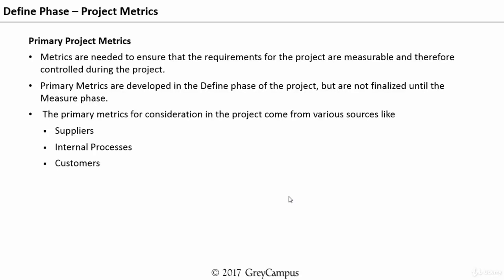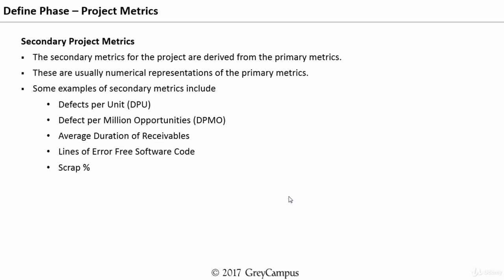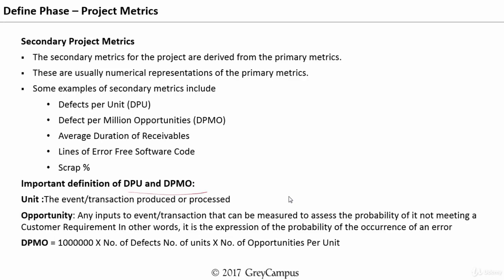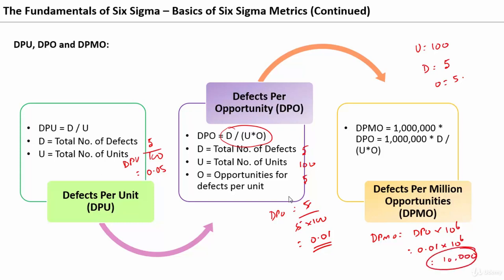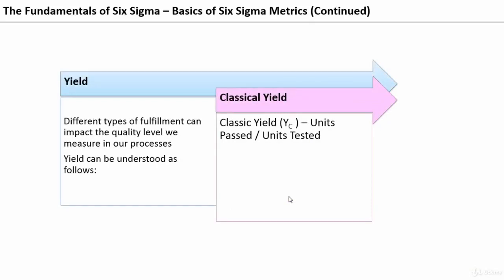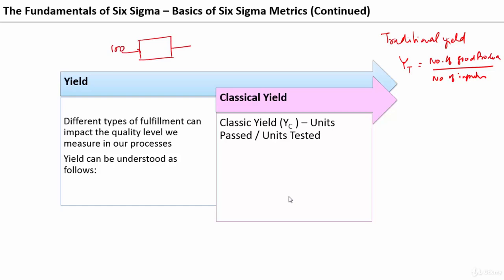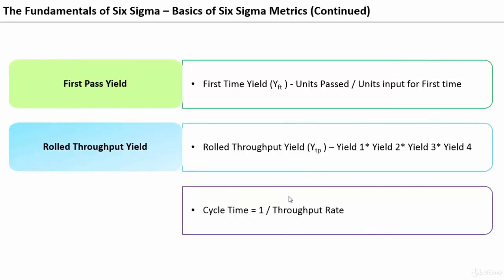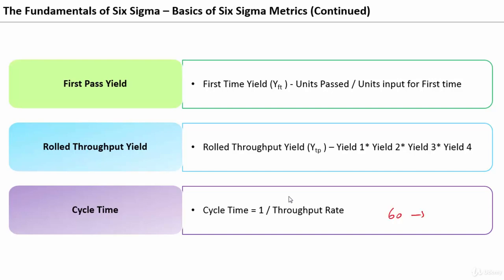Lean - Six Sigma Training - 011 Basic Six Sigma Metrics